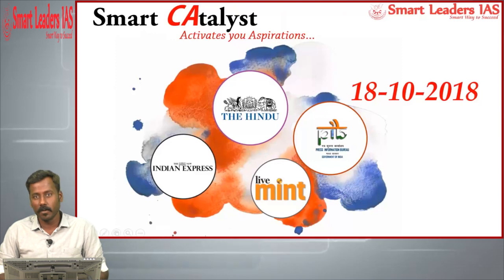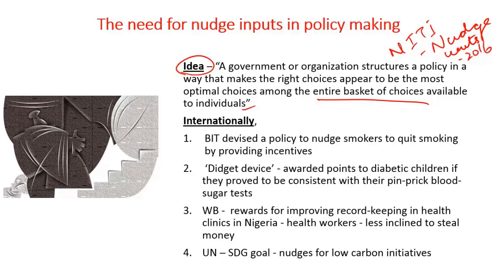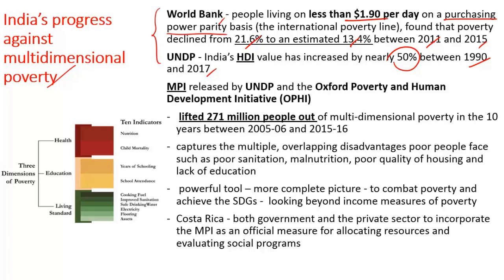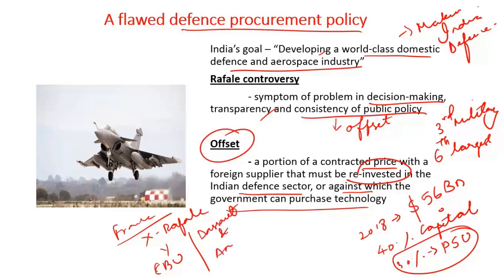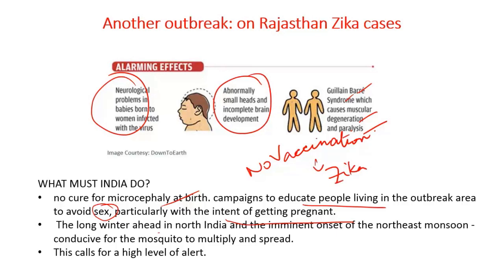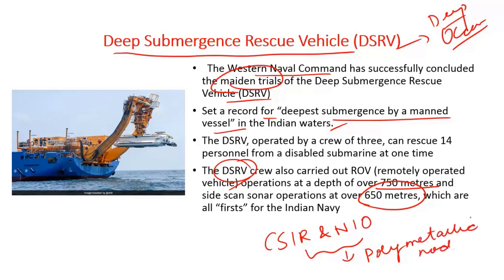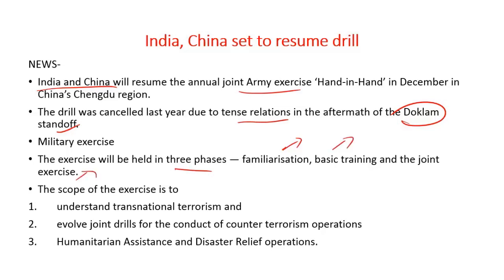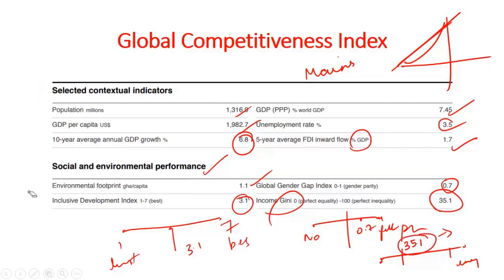Smart CAtalyst | 18.10.2018 | Smart Leaders IAS | Chennai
Current Affairs compilation from The Hindu, Live Mint, Indian Express and Pib for the aspirants preparing for UPSC(prelims and Mains).